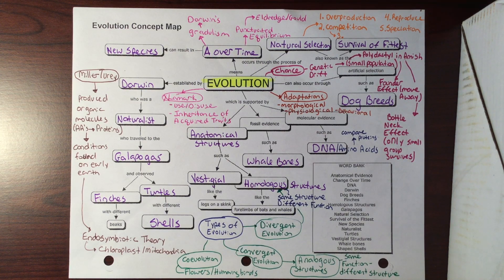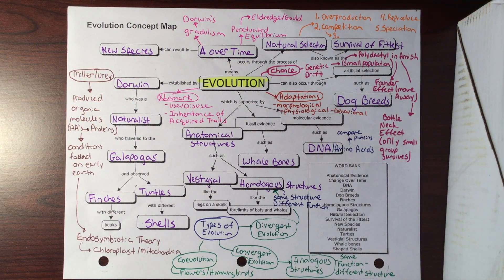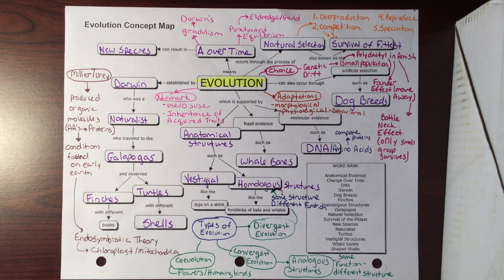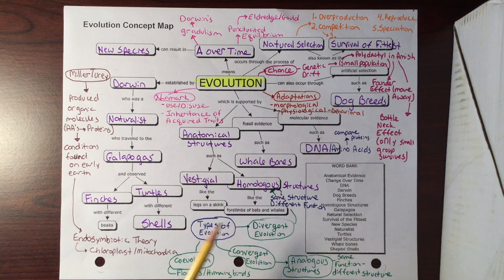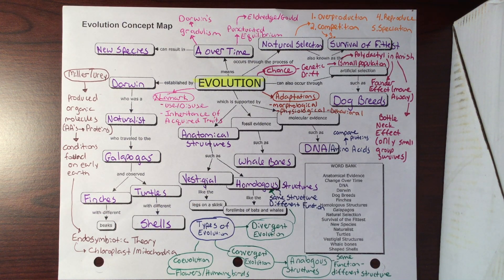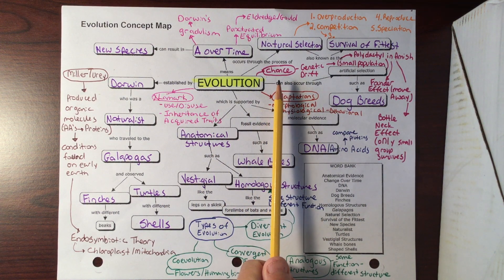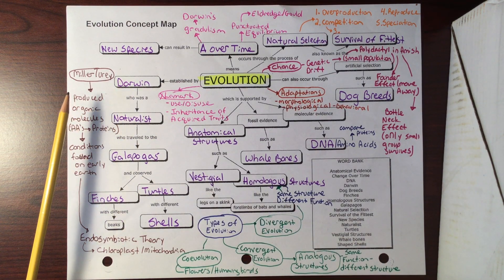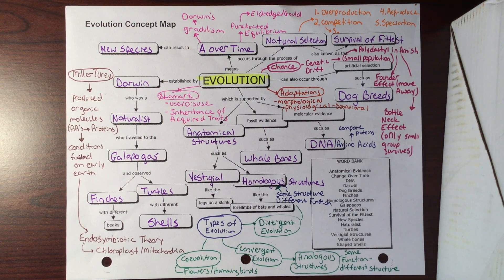Honors Test Review-Evolution